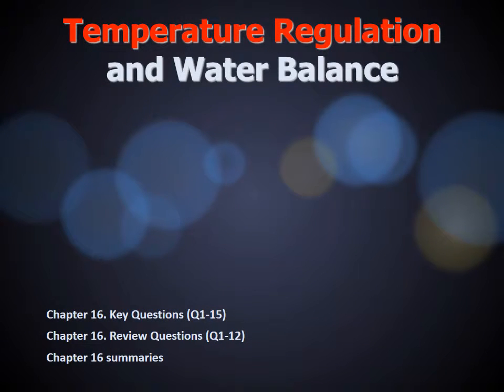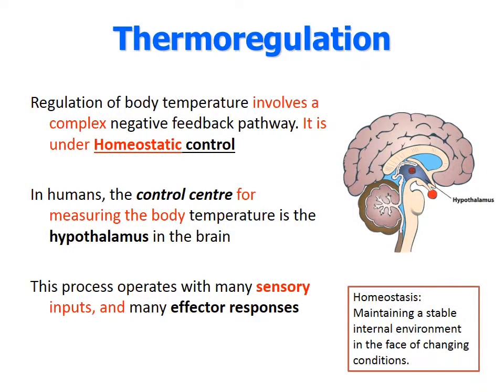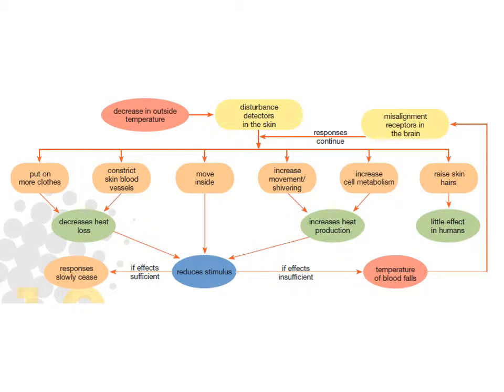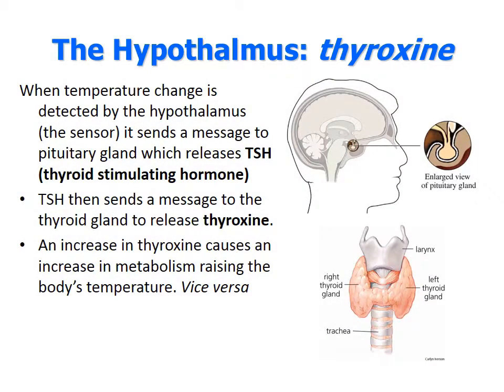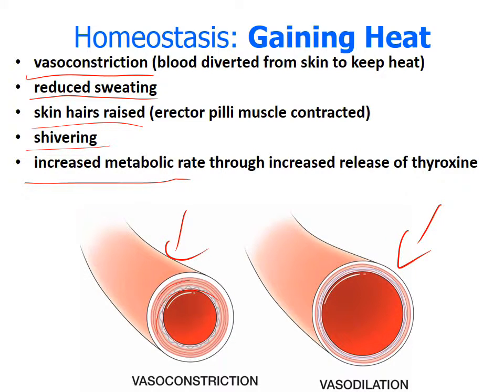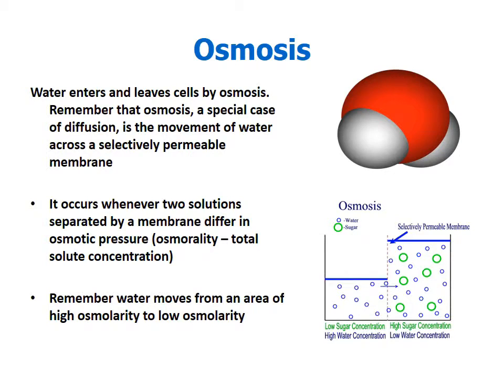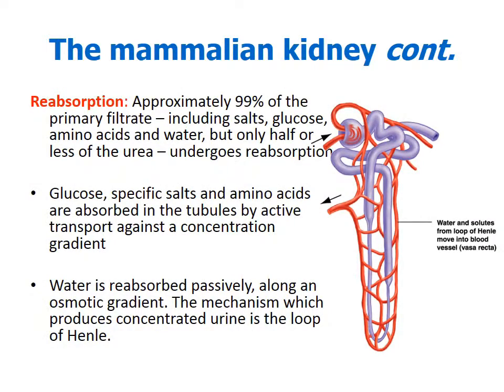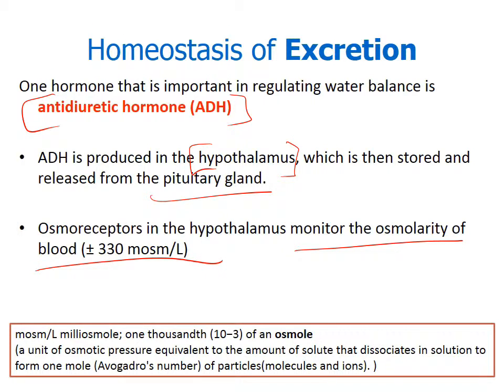chap 16 Homeostasis temperature and water regulation